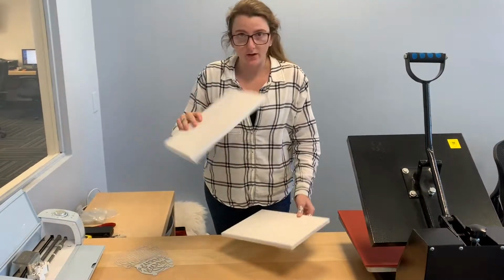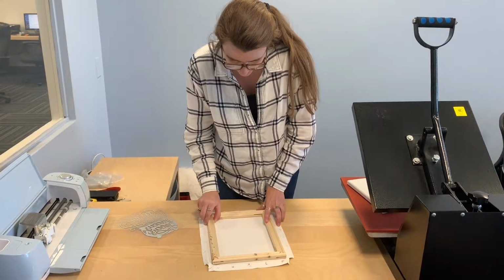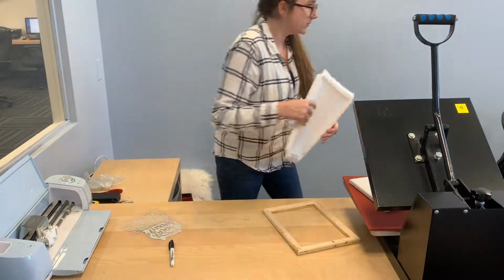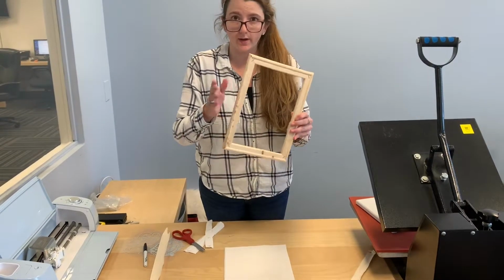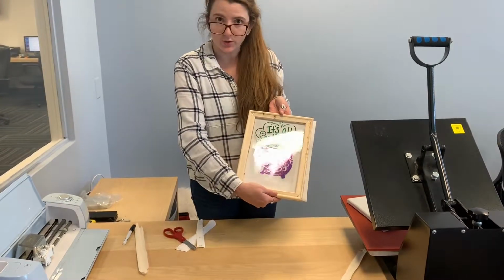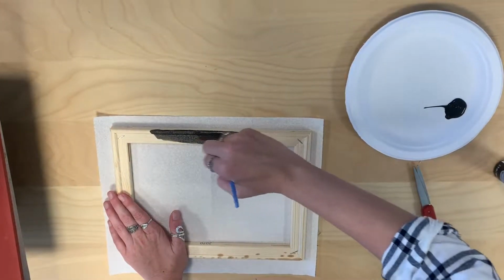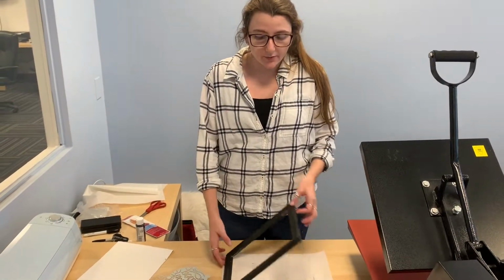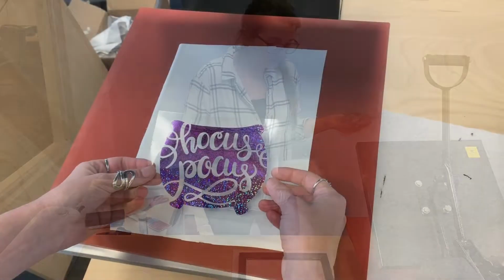Reverse Canvas Tutorial: How to Apply HTV to a Canvas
A reverse canvas is such a fun and easy way to make custom decor! We used our green and purple hologram HTV for this reverse canvas, just in time for Halloween! Have questions about how we did it? Leave them in the comments!

You can also complete this HTV project with a home iron on EasyPress.